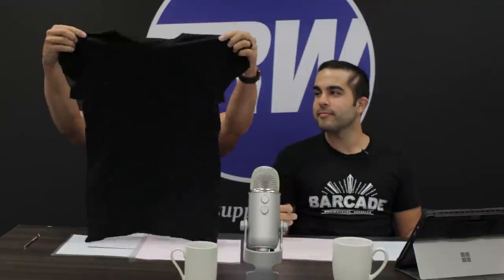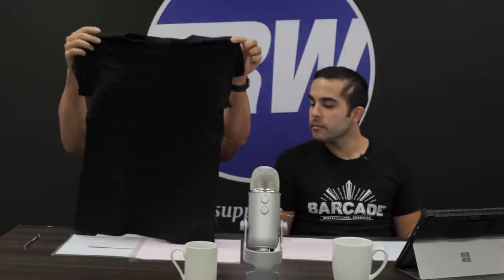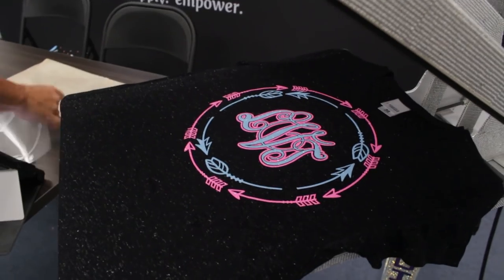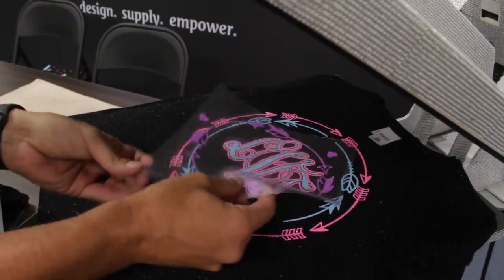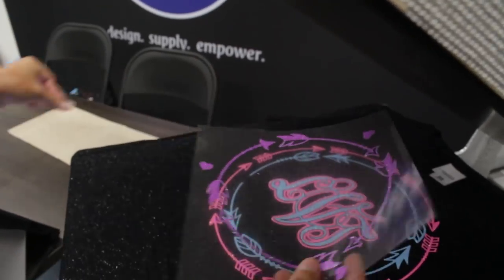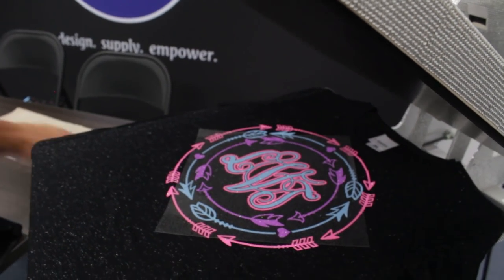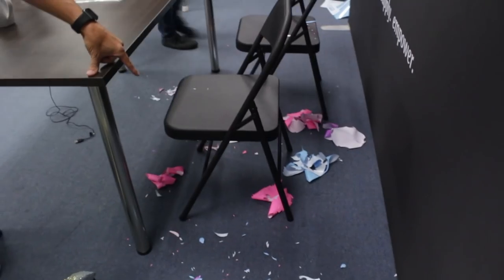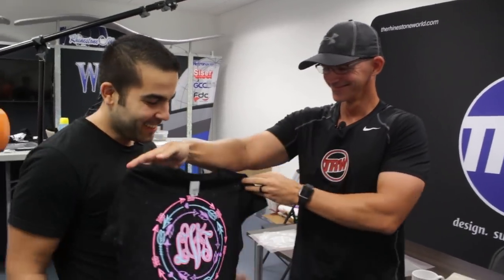SAS: Who is TRW's Weeding Champion?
Matt and Gabe face off to see who the fastest Weeder on this side of the Mississippi. Winner teaches a 3-color pressing technique while the loser wears a VERY tight, Women's J. America Glitter T.

1:25 For coupon code.
4:47 For competition start point.
10:47 For tutorial.
15:37 For punishment (you don't want to see this).